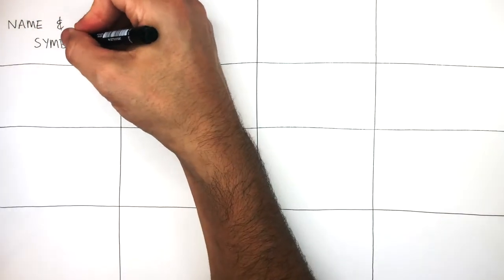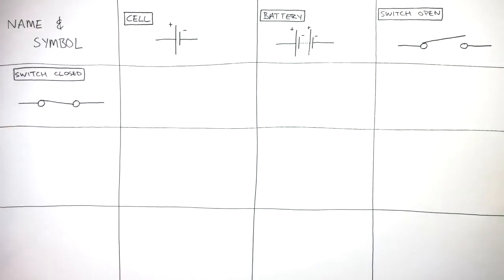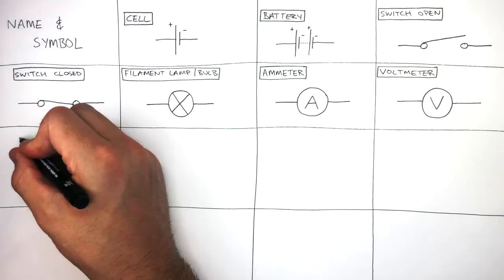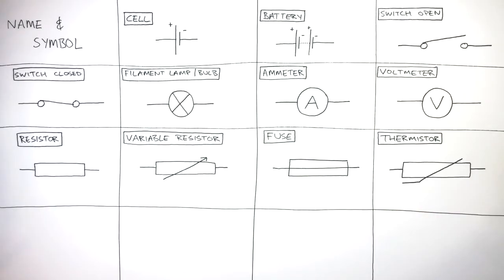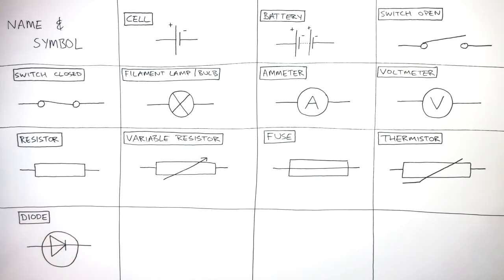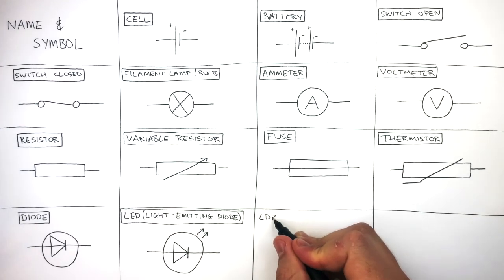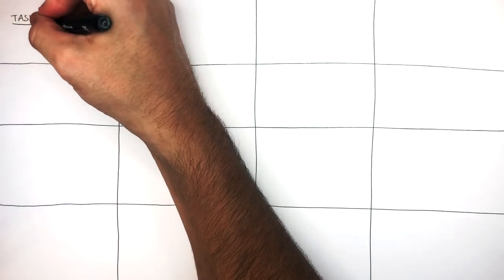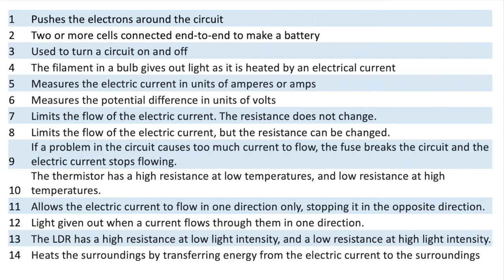GCSE Physics - Electrical Circuit Symbols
The job of a cell is to push the electrons around the circuit. A battery is two or more cells connected end-to-end. An ammeter measures the electric current in units of amperes or amps. A voltmeter measures the potential difference in units of volts. A resistor limits the flow of the electric current. The resistance does not change. A variable resistor limits the flow of the electric current, but the resistance can be changed. If a problem in the circuit causes too much current to flow, the fuse breaks the circuit and the electric current stops flowing. The thermistor has a high resistance at low temperatures, and low resistance at high temperatures. A diode allows the electric current to flow in one direction only, stopping it in the opposite direction.